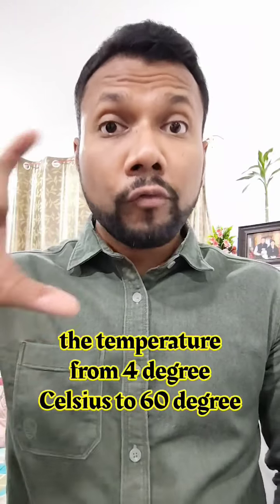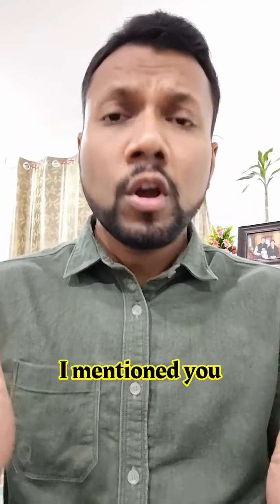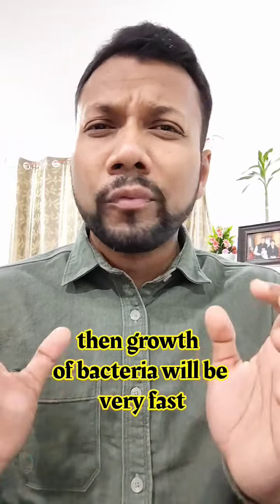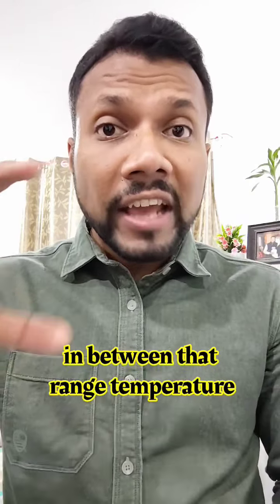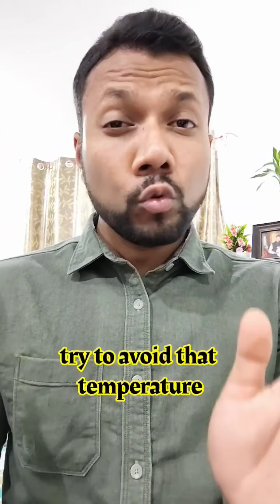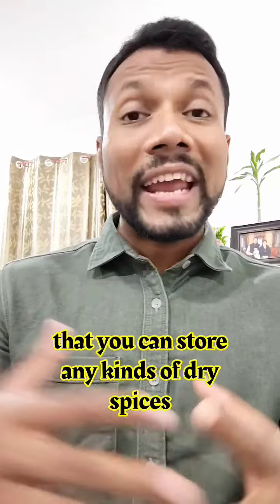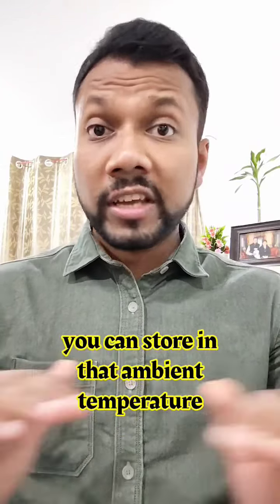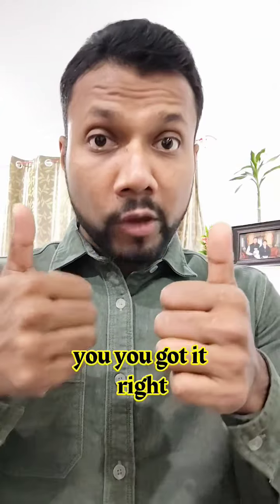Critical Zone: The Dangerous Temperature Range for Food Safety 🍽️🔥